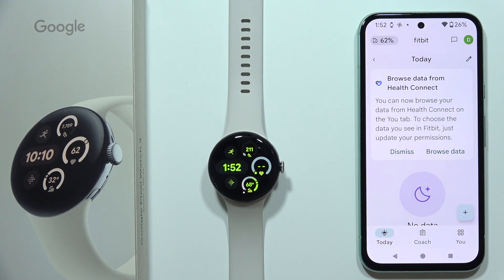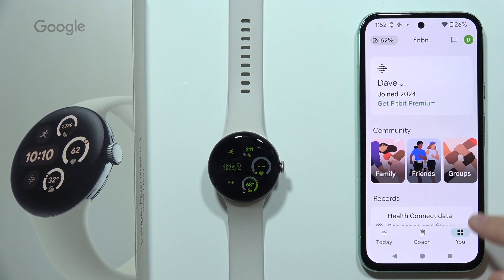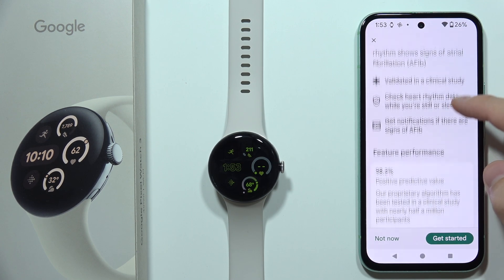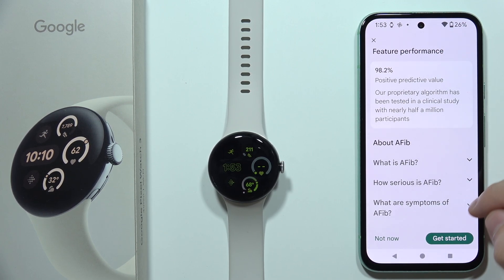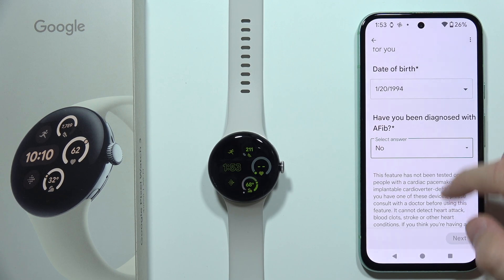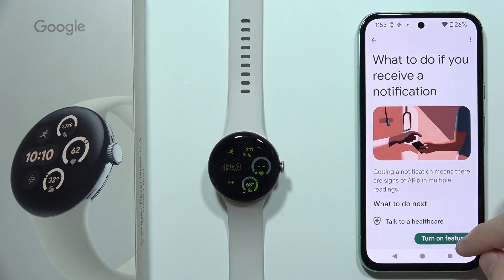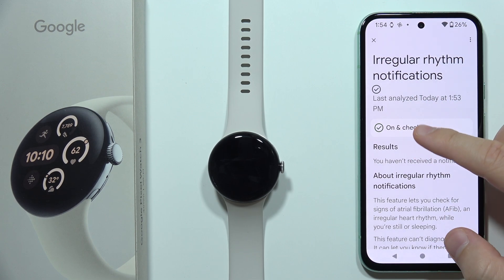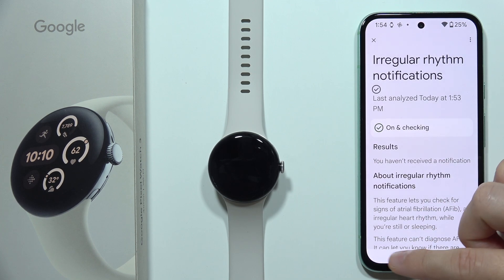GOOGLE Pixel Watch 3: Enable Notificatios for Signs of AFib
In this video, we explain how to enable notifications for signs of AFib on the Google Pixel Watch 3. Follow our guide to activate alerts that help you monitor irregular heart rhythms. We show you the steps to set up these important notifications on your Pixel Watch 3. Watch now to stay informed about your heart health with the Google Pixel Watch 3.